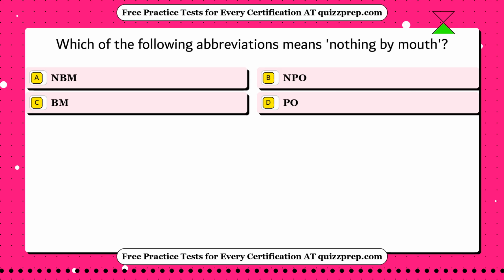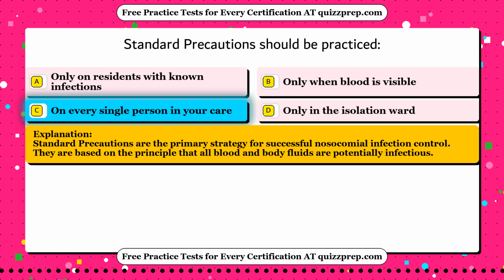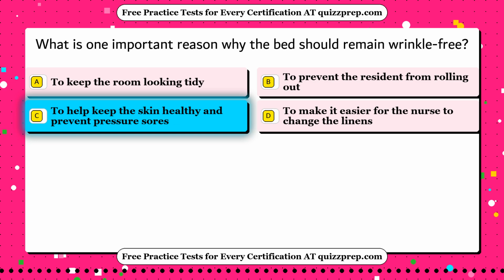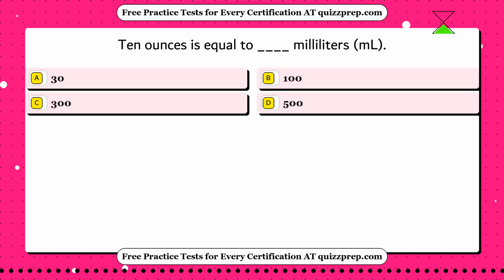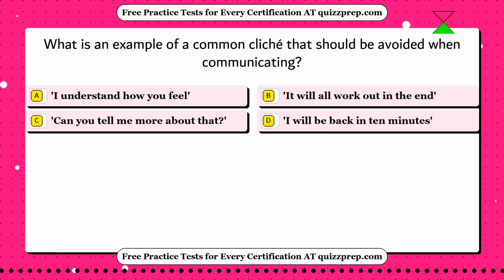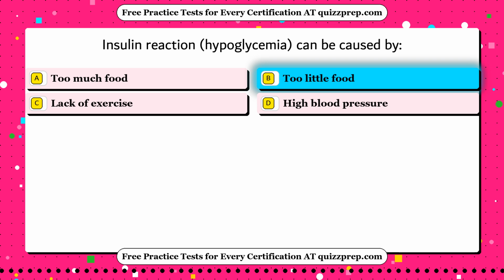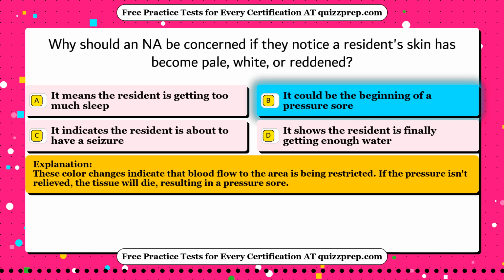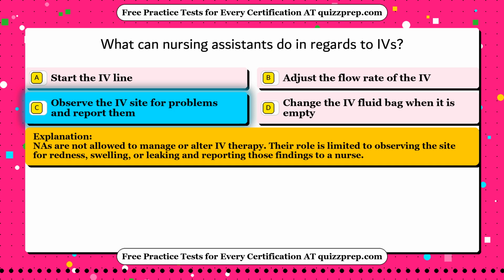2026 Nursing Assistant Exam Prep | CNA Practice Test Questions and Solved Answers Today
2026 Nursing Assistant Exam Prep | CNA Practice Test Questions and Solved Answers Today

Getting certified as a nursing assistant in 2026 requires more than just basic knowledge. It demands a deep understanding of updated healthcare protocols, patient safety standards, and the latest in clinical care techniques. This video is designed to be your ultimate study companion, featuring the most relevant nursing assistant test questions and answers from the 2026 solved edition. We have meticulously curated these practice questions to mirror the current exam formats used by major testing providers like Prometric, Pearson VUE, and Headmaster. Whether you are a student preparing for your initial certification or a professional looking to refresh your skills, this comprehensive guide covers every essential domain you will encounter on test day.

The 2026 curriculum places a heavy emphasis on holistic patient care and advanced infection control measures. In this session, we break down complex scenarios into manageable parts, explaining the rationale behind every correct answer. You will find detailed sections on resident rights, where we explore the legal and ethical responsibilities of a nursing assistant in various healthcare settings. We also dive deep into safety and emergency procedures, ensuring you know exactly how to react in high-pressure situations. Communication is another core pillar of the 2026 exam, so we have included numerous questions focused on effective interpersonal skills with both patients and the interdisciplinary healthcare team.

In addition to practice questions, this video provides insights into the physical care skills that are frequently tested. We cover the nuances of taking accurate vital signs, assisting with activities of daily living, and proper body mechanics for both the caregiver and the patient. Understanding the why behind each procedure is what separates successful candidates from those who struggle. We also provide these services, resources, and expert help through our dedicated platform to ensure no student is left behind in their journey to becoming a certified nursing assistant.

To get the most out of this video, we recommend following along with a notebook and attempting to answer each question before the solution is revealed. This active learning approach is proven to increase retention and build the confidence necessary to pass the exam on your first attempt. The nursing assistant role is a vital component of the healthcare system, and mastering this content is your first step toward a rewarding and stable career. We explore common pitfalls that lead to missed points on the exam and provide strategies on how to read through distractor options to find the most accurate response.

Our content is updated for the 2026 standards to reflect the shift toward more person-centered care and the integration of new medical technologies in long-term care facilities. By the end of this solved edition, you will have a clear roadmap of what to expect and how to handle the most challenging parts of the certification process. If you find this content helpful, make sure to save this video to your study playlist and share it with your peers who are also preparing for their exams. Consistency is the key to success in medical training, and we are here to support your professional growth every step of the way.

The questions covered in this edition include topics such as catheter care, pressure ulcer prevention, psychosocial needs of residents, and the proper handling of medical records under modern privacy laws. We also address the specific needs of specialized populations, including those with dementia or Alzheimer's disease, which is a significant portion of the 2026 testing criteria. Prepare yourself with the best resources available and step into your exam room with the knowledge that you are fully prepared for any question that comes your way.